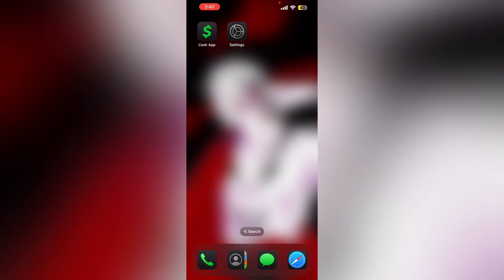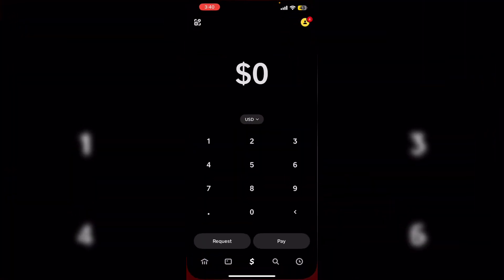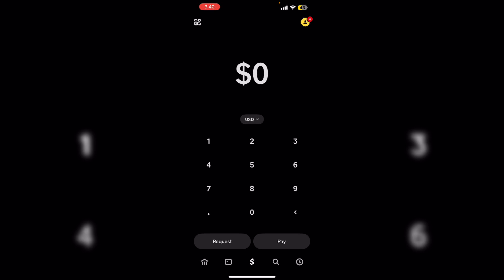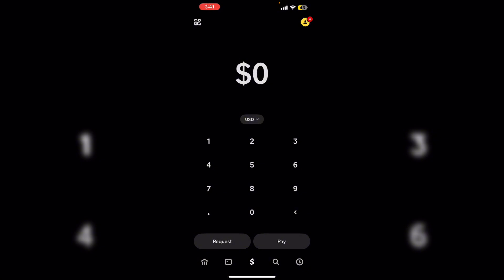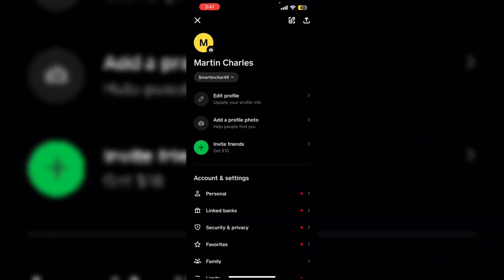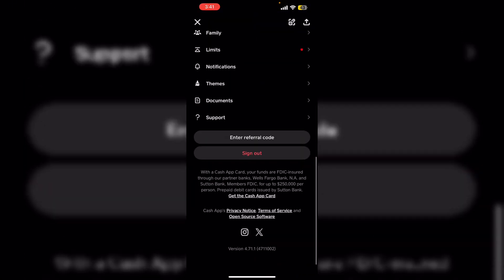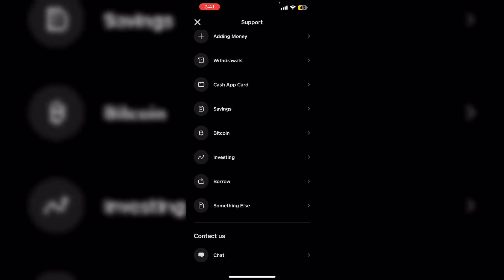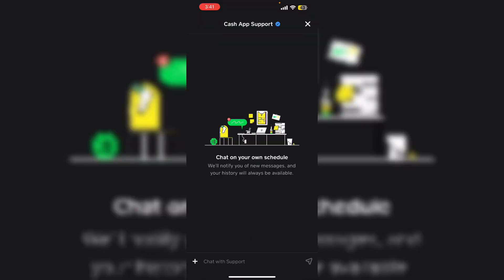Cash App Won’t Let Me Screenshot: Here’s How To Fix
Having trouble taking screenshots on Cash App? Here’s how to troubleshoot and get screenshot access back.

0:00 - Introduction
0:31 - Contact Cash App Support
0:49 - Check Settings
0:58 - Use Siri
1:08 - Try Different Device Or Third-Party Apps